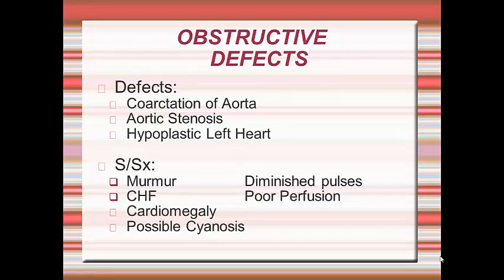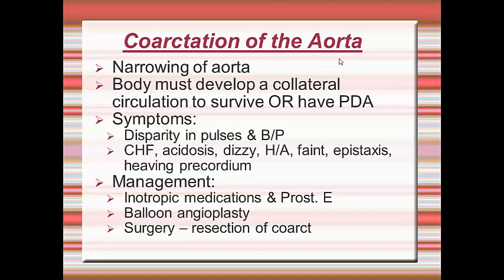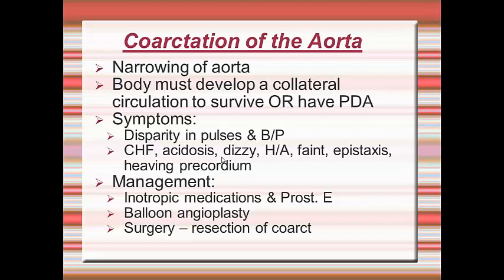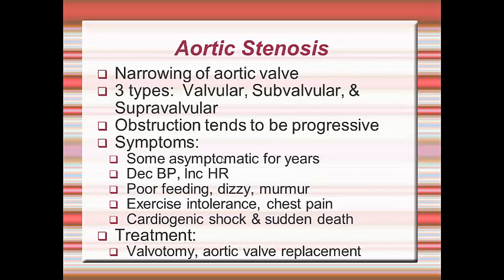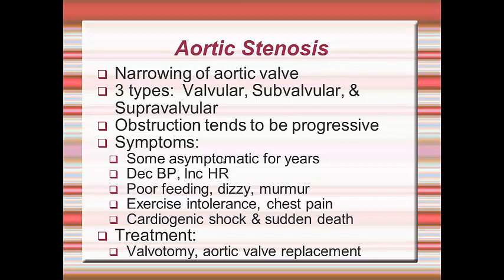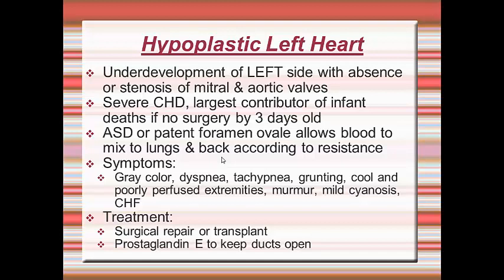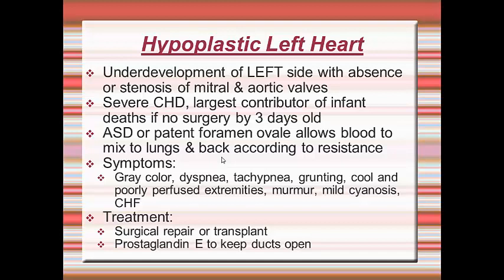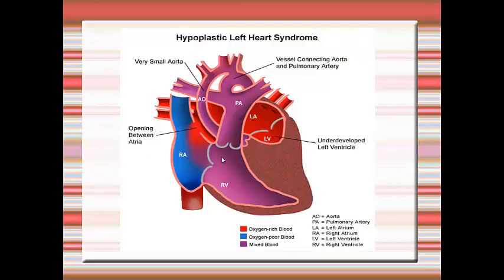Lewis' Cardiac Lecture - Part Two